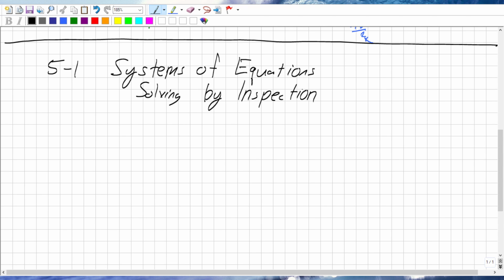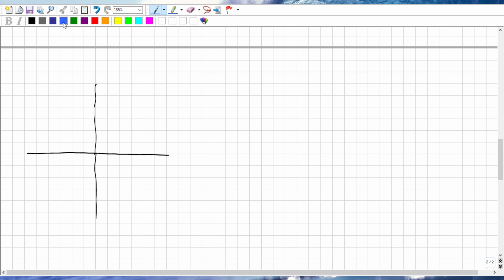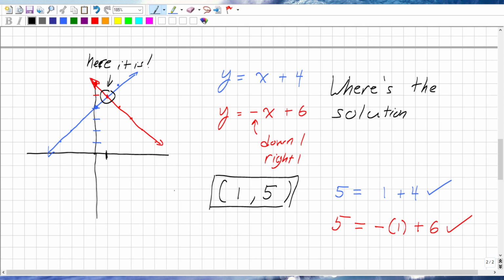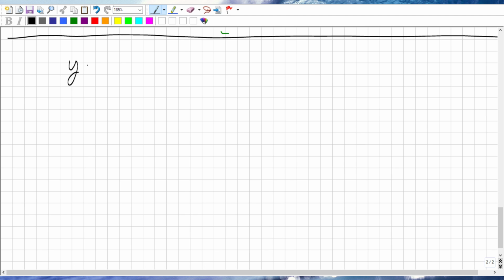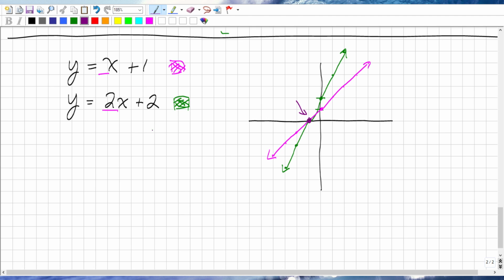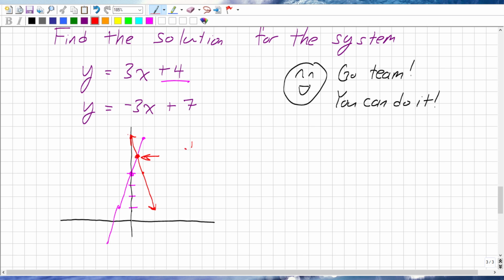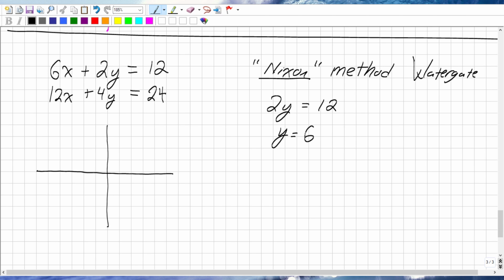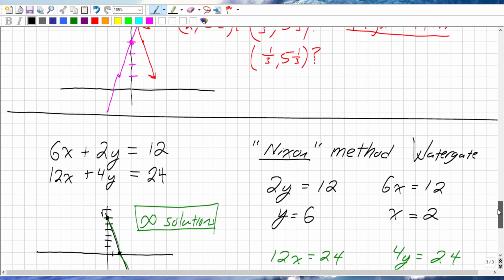Systems of Equations by Graphing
Systems of Equations by using &#34;Inspection&#34; aka graphing to determine the solution (aka intersection).